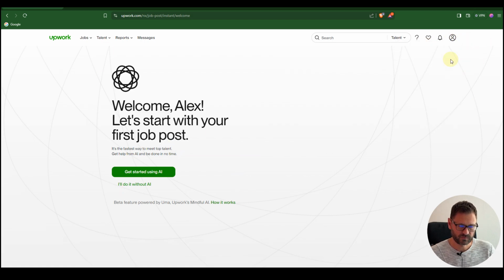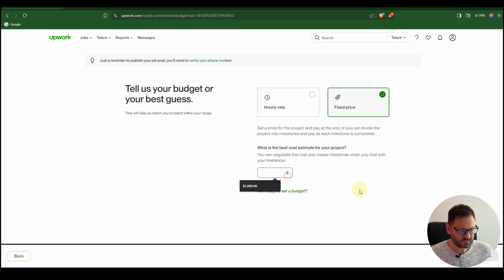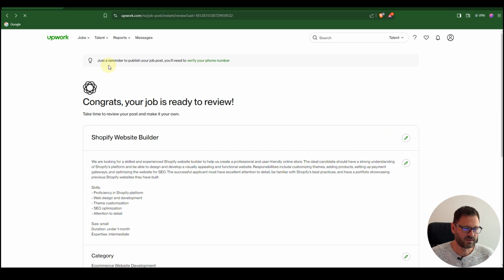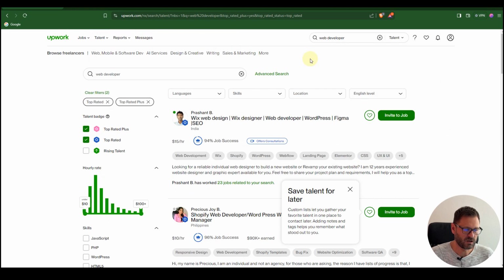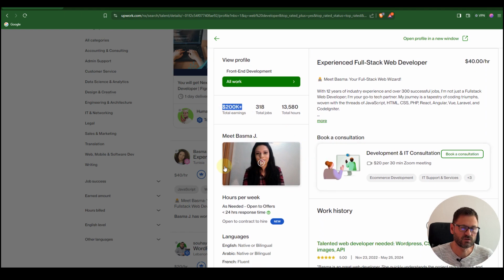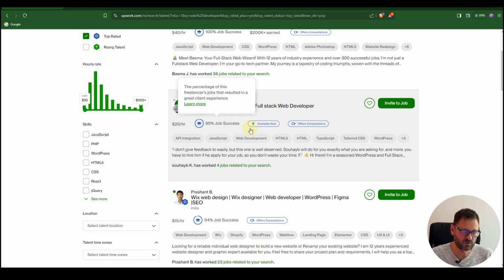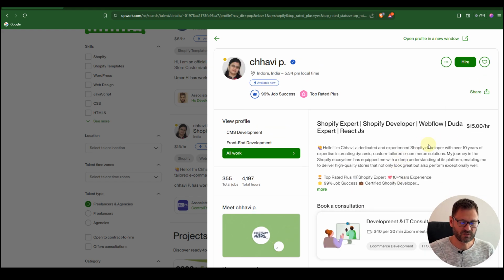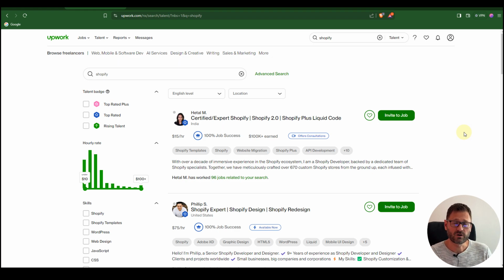Find Web Developer On UpWork To Build A Website - UpWork For Beginners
In this video I explain how to search for web developers and what to look for when choosing a developer

Upwork is a global freelancing platform where businesses and independent professionals connect and collaborate remotely. It allows companies to find skilled freelancers for various projects, ranging from web development and design to writing and marketing.

 Freelancers can create profiles, showcase their skills, and bid on job postings, while clients can post job listings, review freelancer profiles, and hire the best candidates for their needs.

Upwork facilitates the entire process, including contract management, time tracking, and payment processing, making it easier for both parties to work together efficiently.